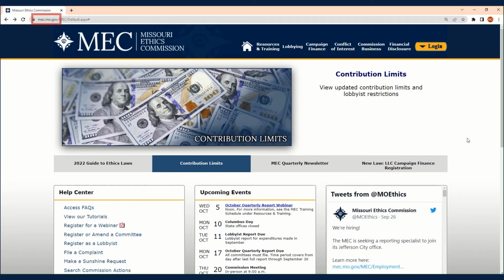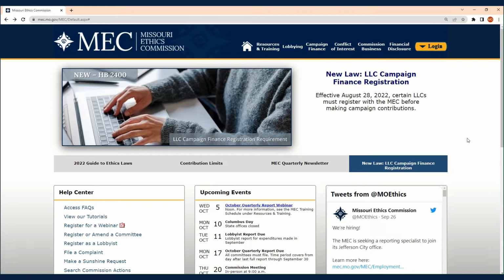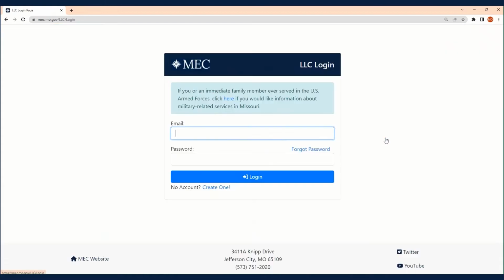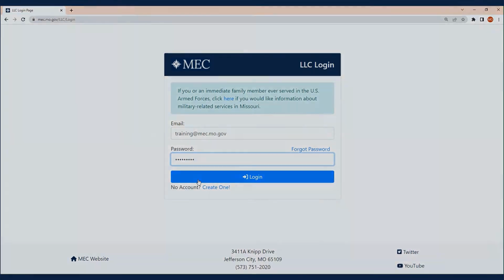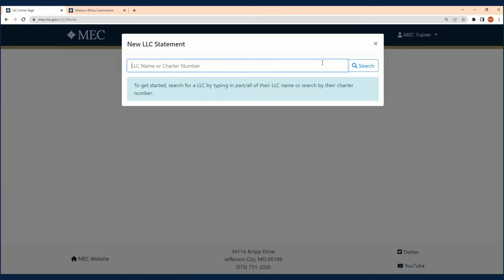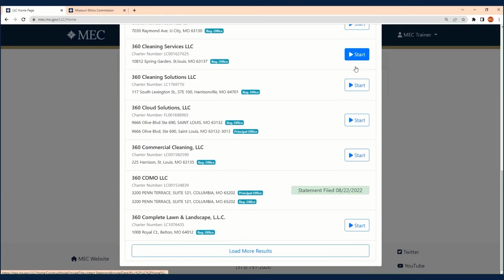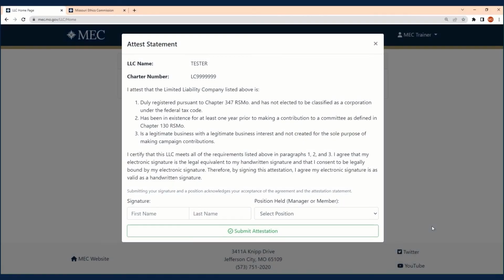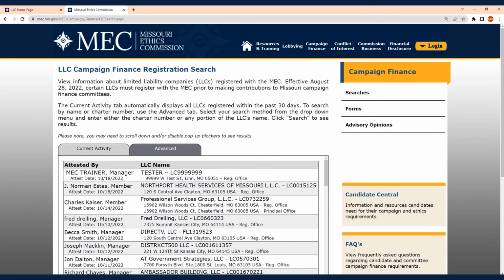LLC Campaign Finance Registration System Tutorial Series – Part 3: Registering an LLC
This video will demonstrate how to register an LLC with the Missouri Ethics Commission. LLCs without corporate tax status that wish to make contributions to Missouri campaign finance committees must register with the MEC and attest that the LLC meets all of the requirements to make campaign finance contributions.

Other videos in this series will explain the conditions an LLC must meet to make campaign finance contributions, how to create an LLC Campaign Finance Registration System account and use the LLC Campaign Finance Registration Search:
• LLC Campaign Finance Registration System Tutorial Series – Part 1: Overview
• LLC Campaign Finance Registration System Tutorial Series – Part 2: Creating an Account
• LLC Campaign Finance Registration System Tutorial Series – Part 4: LLC Search

Connect with the MEC online:
The MEC serves the public interest by promoting and maintaining transparency, accountability, and compliance with campaign finance, lobbying, and conflict of interest laws. We educate and assist the citizens of Missouri, public officials, lobbyists, and those participating in Missouri elections by increasing awareness and understanding of the law. We investigate and enforce these la